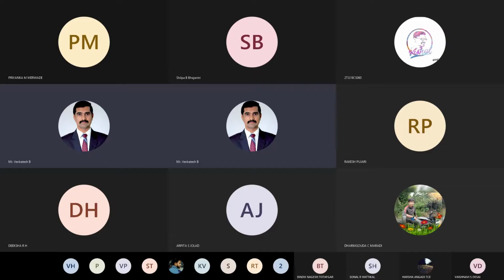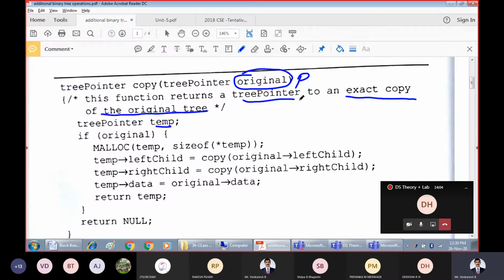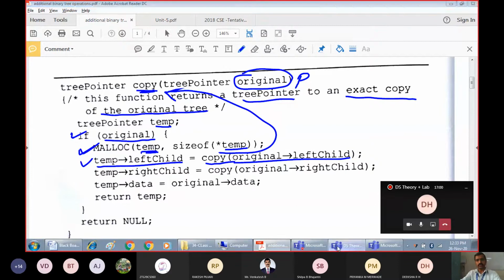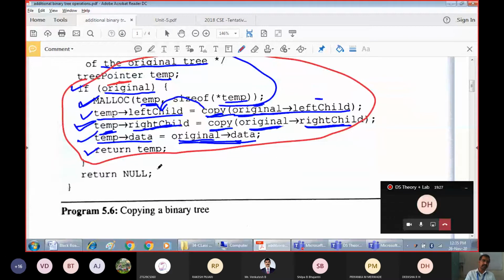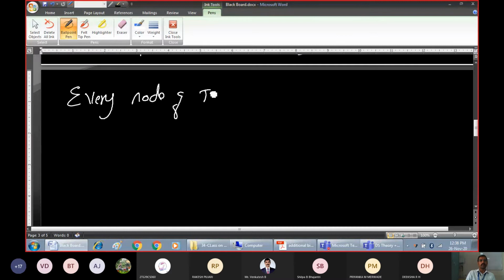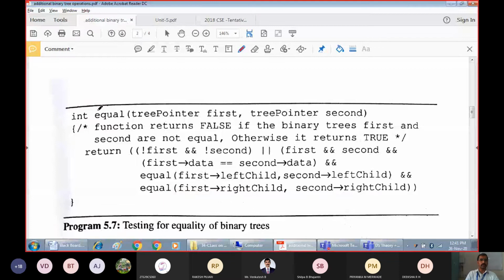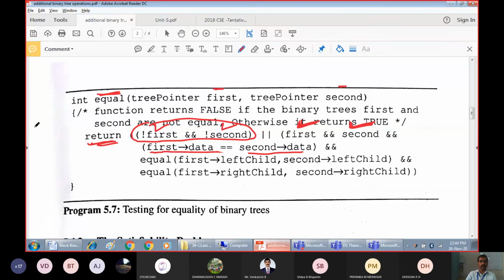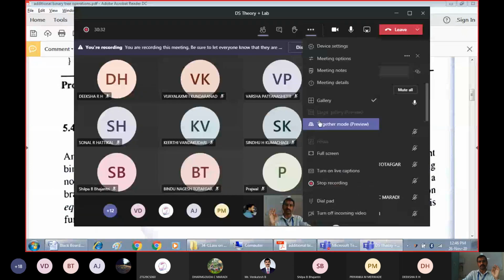56 - Additional binary tree operations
Module 4: Additional binary tree operations